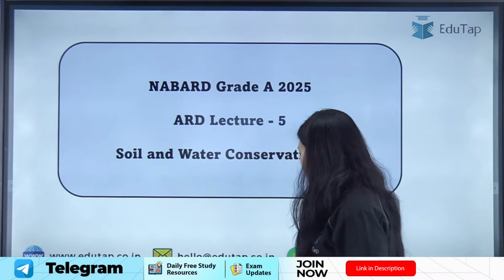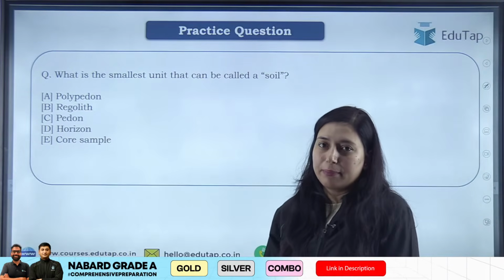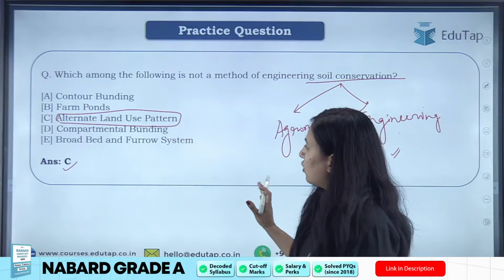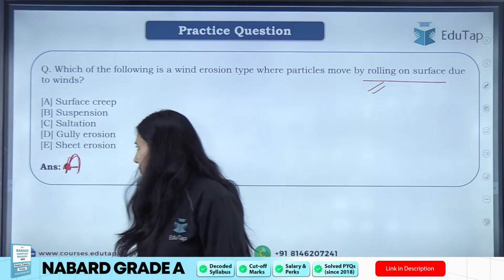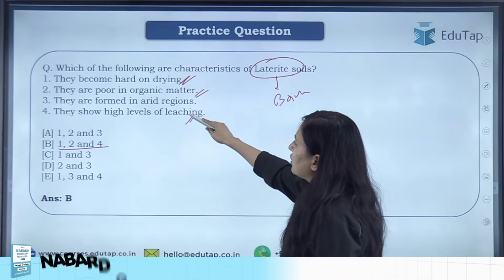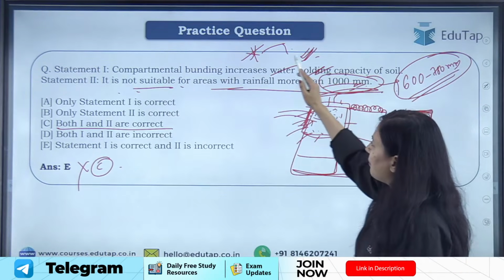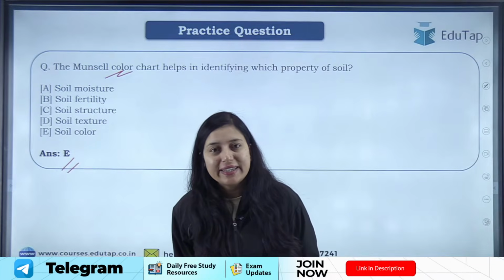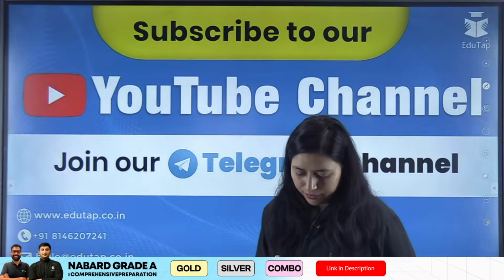NABARD Grade A ARD Static Revision 2025 | NABARD Grade A Soil and Water Conservation Imp Question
In this live session, we will cover the most important questions from the Soil and Water Conservation for the NABARD Grade A 2025 Exam. This class is designed to help you revise key static topics and strengthen your ARD concepts. You’ll also get a chance to interact live and clear your doubts directly with the expert. Don’t miss this session if you want to boost your NABARD Grade A preparation and score high in the Agriculture section.

Have questions?